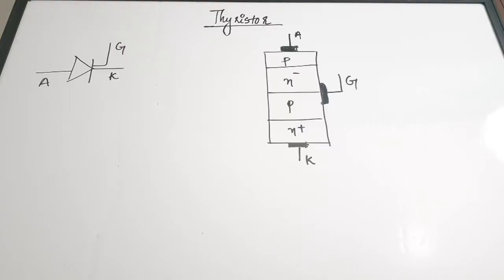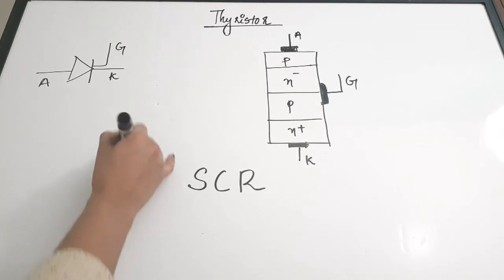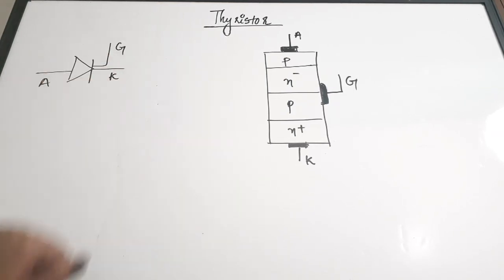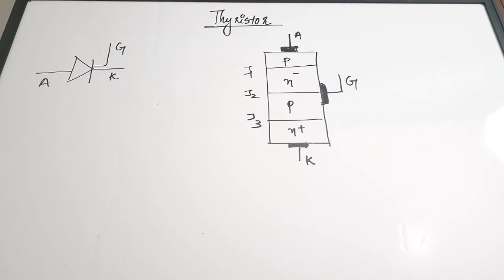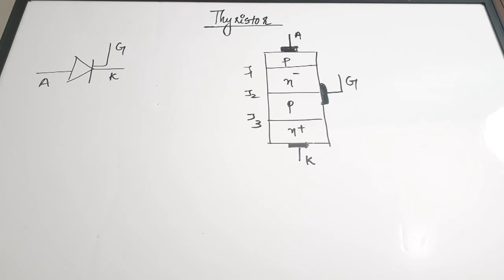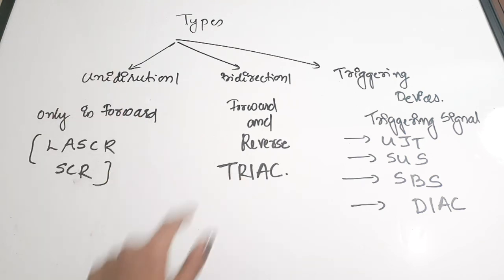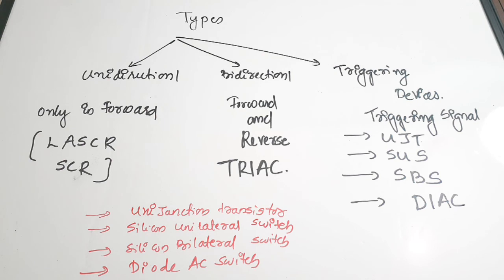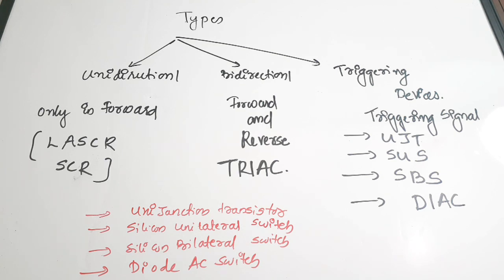Thyristor Basics| Symbol, Structure and Types| Power Electronics